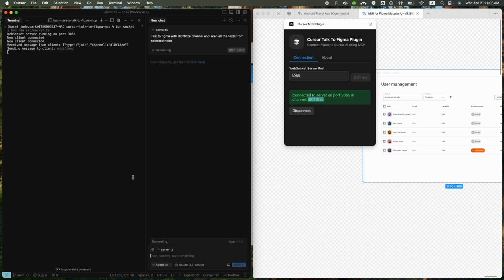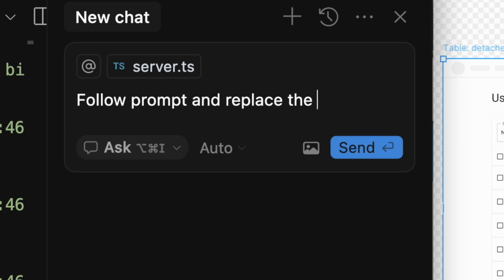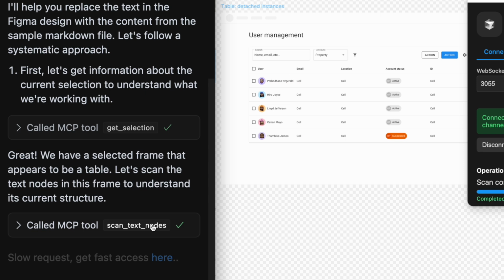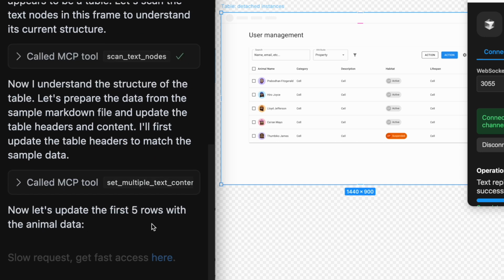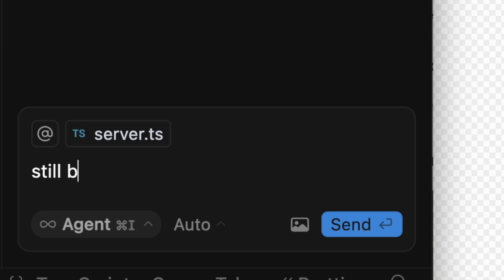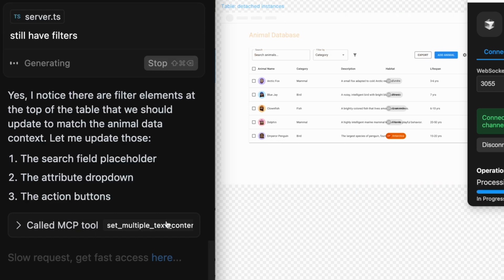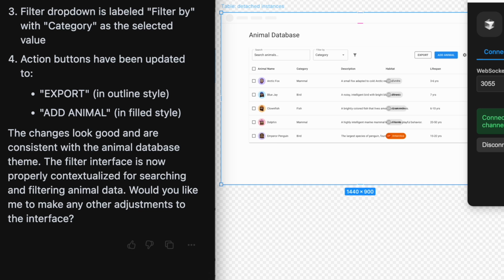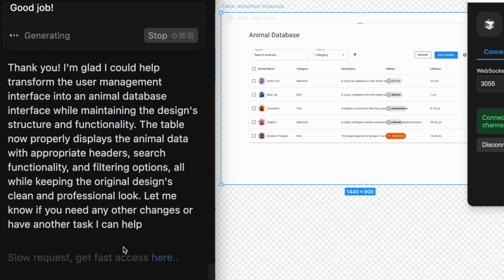Figma MCP Magic(1): Design Content Population (Google Sheet plugin replacement)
Introducing a new approach to populating design content using Talk-to-Figma MCP. Moving beyond traditional methods like Google Sheets sync, this contribution demonstrates how we can leverage MCP's capabilities to transform design content more flexibly and intelligently.

A contribution to Sonny's Talk-to-Figma MCP project, exploring new possibilities in design automation.

Talk-to-Figma MCP를 활용한 디자인 콘텐츠 채우기의 새로운 접근 방식을 소개합니다. 구글 시트 연동과 같은 기존 방식을 넘어서, MCP의 특성을 활용해 더 유연하고 지능적으로 디자인 콘텐츠를 변환하는 방법을 보여드립니다.